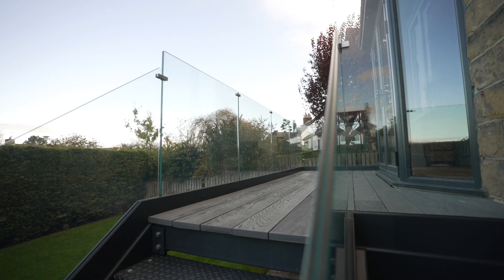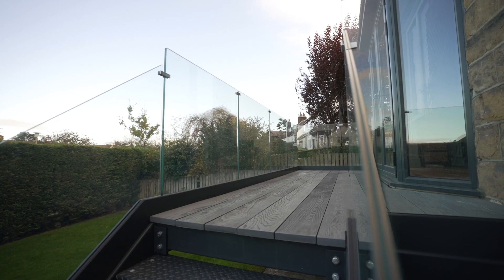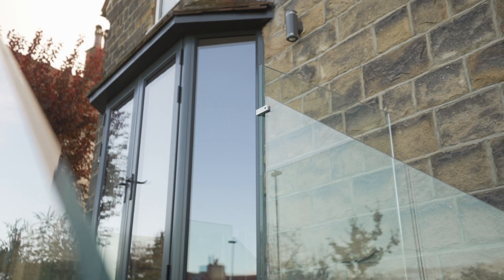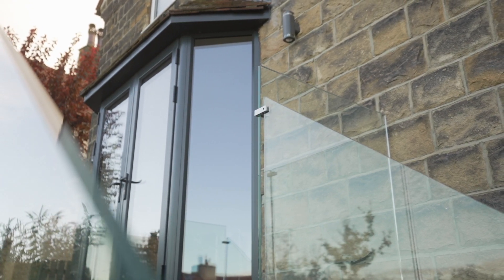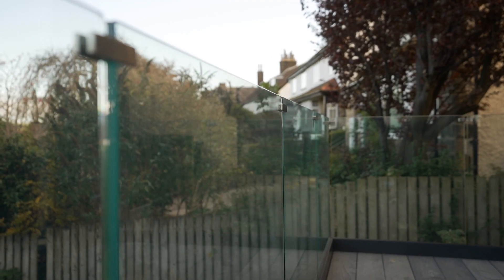Customer Review - Powder Coated Steel Balcony with Frameless Millboard Decking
Thank you so much to Sarah for her amazing review.  This was a Powder Coated Steel Balcony with Frameless Millboard Decking we fitted to her balcony in Ilkley, West Yorkshire.

"The whole process from start to finish was really stress-free because they communicate really well. We got exactly what we wanted, you have an idea in your head of what something is going to look like, and you very rarely think you're going to get it;  it was exactly what we wanted. It was exactly the right product, and the whole thing was stress-free. It was a competitive price, with a difficult time with covid going on. We are delighted."

If you require any information on our products or services visit our or get in touch via or call .